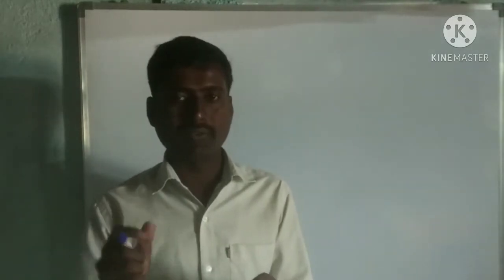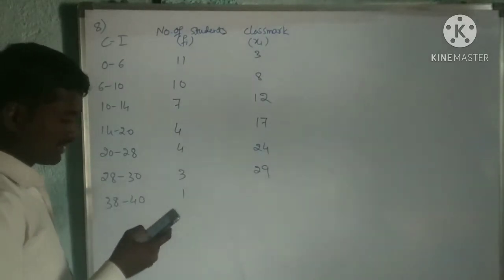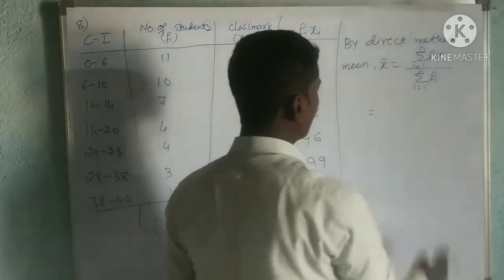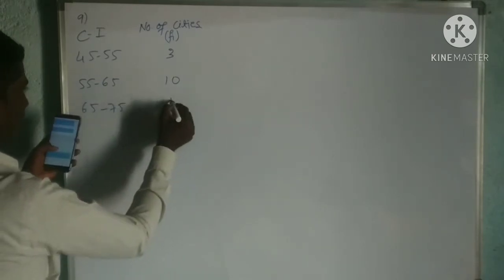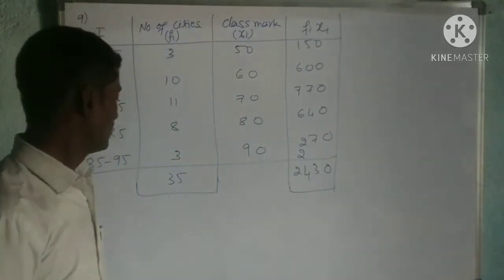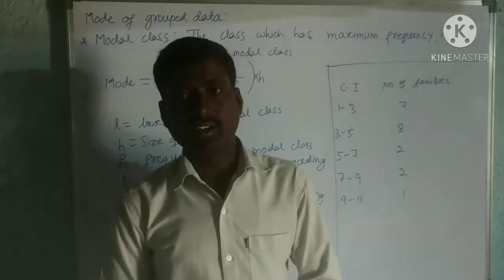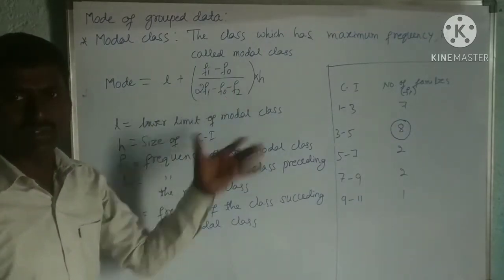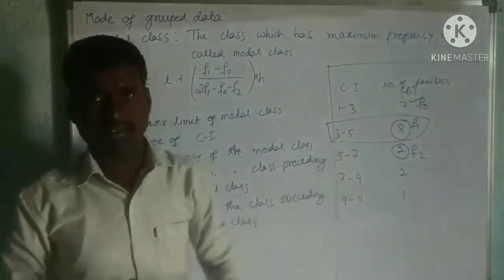7 December 2020